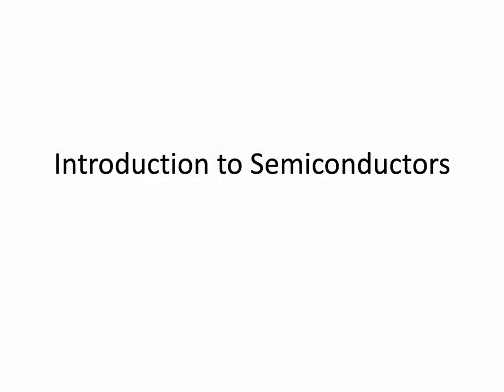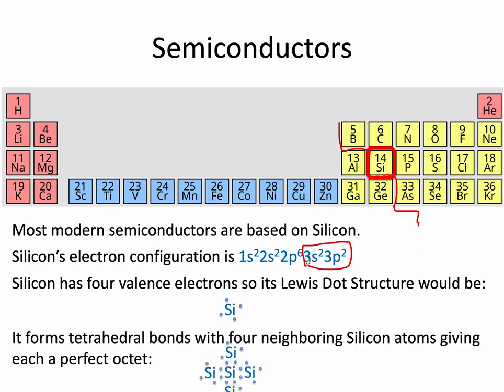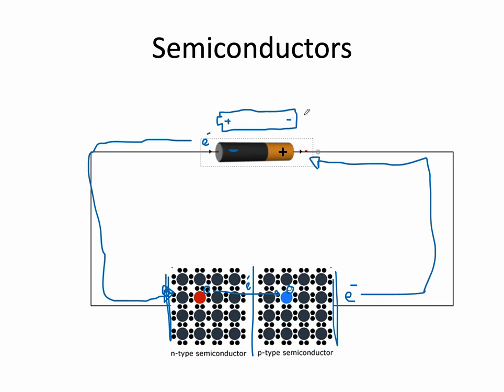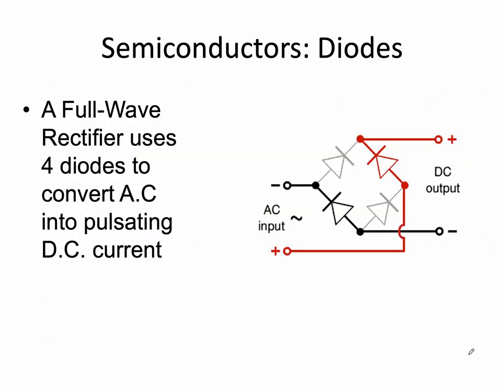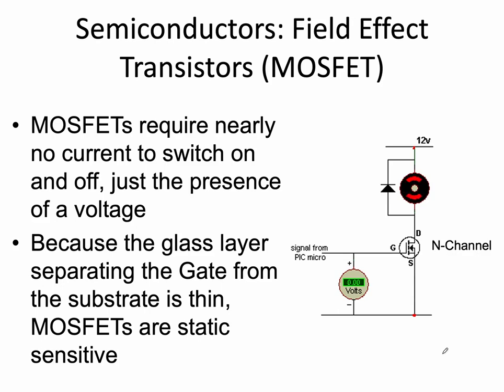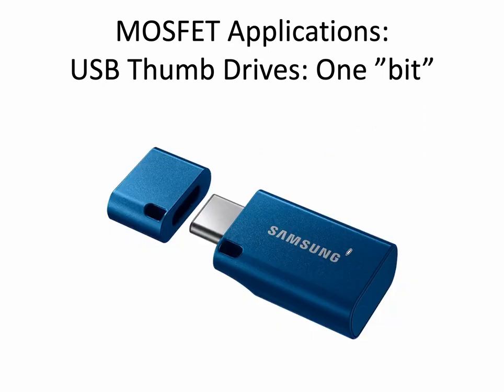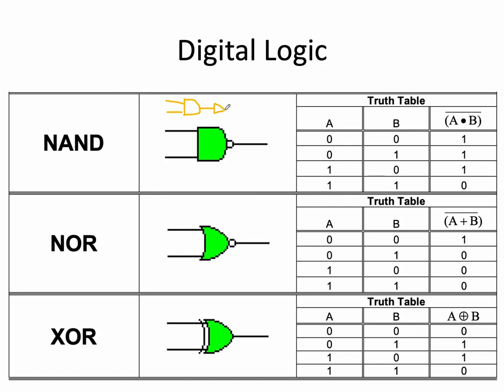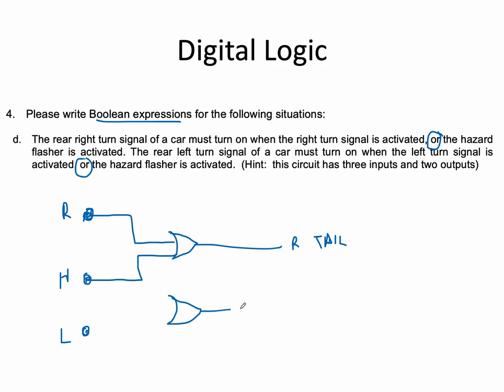Semiconductors 01 720p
A brief introduction to Semiconductors and Logic Gates